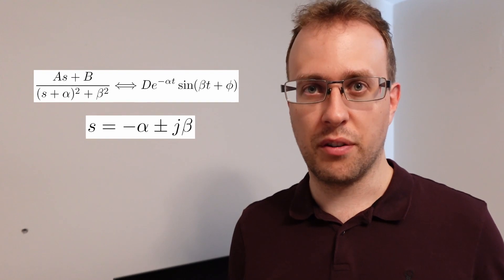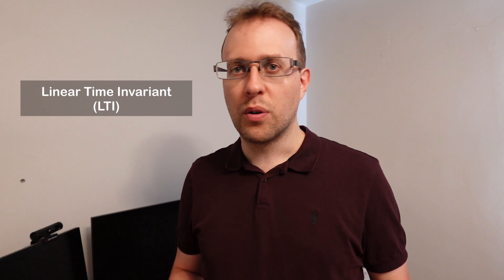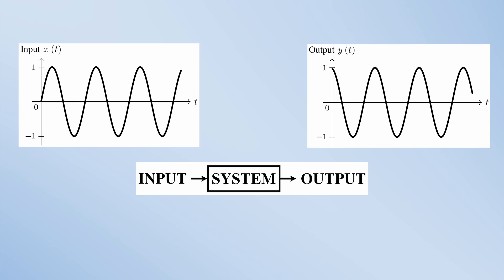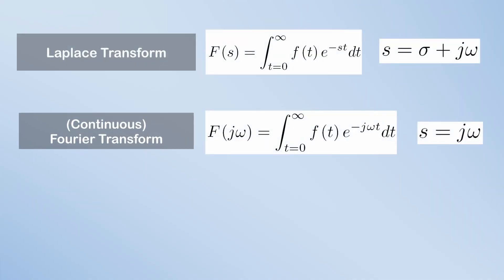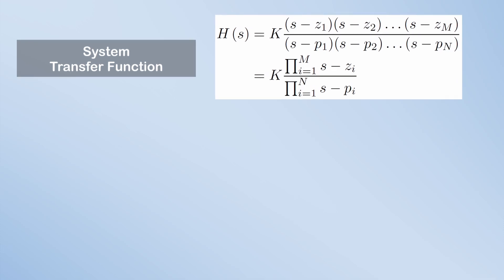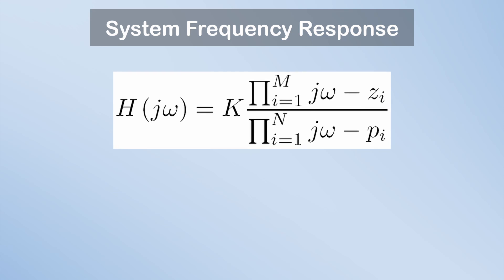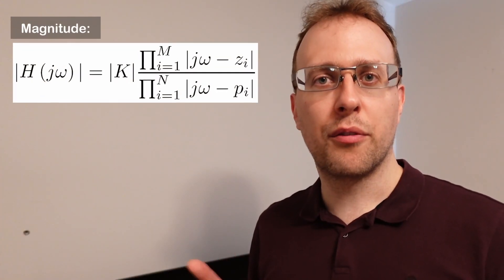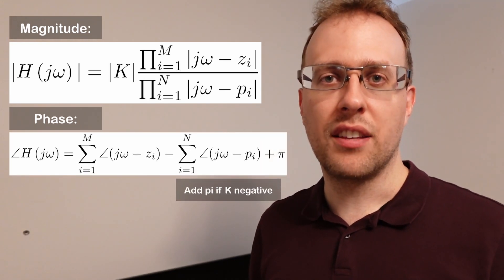Analogue Frequency Response with the Geometric Approach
The system frequency response describes how a system will modify the magnitude and phase of an input signal when generating an output signal. This video defines the frequency response and how to convert between the Laplace transform and the Fourier transform.

Timestamps
00:00 Intro
00:40 Importance of Frequency Response
01:09 Conversion from Laplace to Fourier
01:48 System Frequency Response
02:16 Method for Finding Frequency Response Geometrically
03:20 Outro